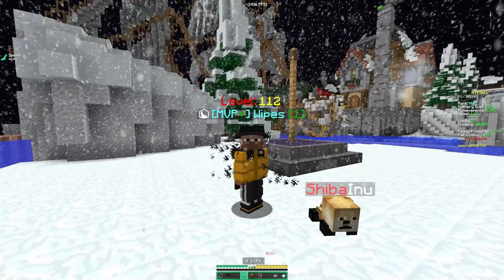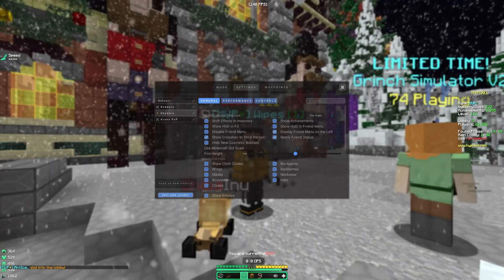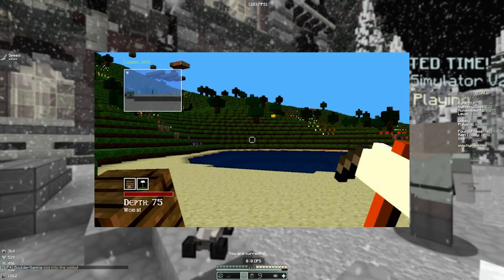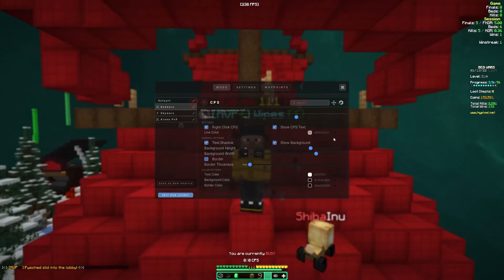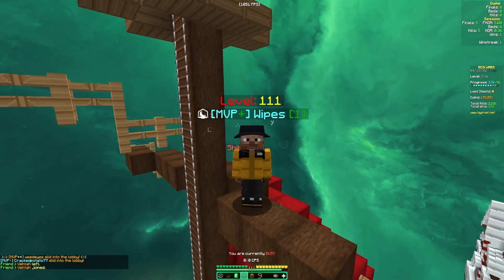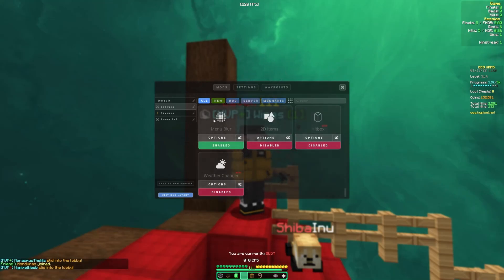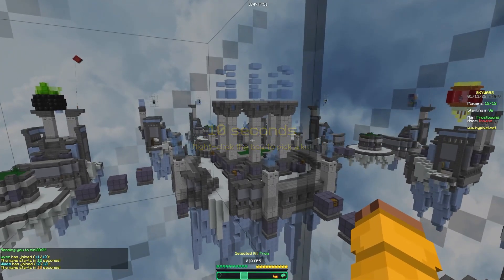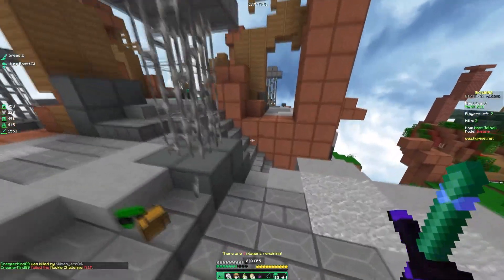BEST Lunar Client SETTINGS For Hypixel FPS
BEST Lunar Client SETTINGS For Hypixel FPS/PvP

Hey guys! today I will be showing you guys how to improve your FPS on the lunar client! I have seen a lot of videos that show their profile but not really how to improve your FPS while in Minecraft so if you do enjoy this video make sure to like and sub and maybe turn on notifications (Ring the bell 🔔)

JOIN TO ASK QUESTIONS / TO JOIN MY GUILD (Hypixel level 30 required)

📁Pack: My 15k pack
👑 Server IP: play.hypixel.net

Mouse: Glorious Model O Wireless Or Logitech G Pro Superlight

⏰TIMESTAMPS
0:00​​ - Intro
0:26 - Lunar Client Settings For FPS
3:07 - Bedwars Profile Settings
5:22 - Skywars Profile Settings
7:02 - Lunar Profile Gameplay